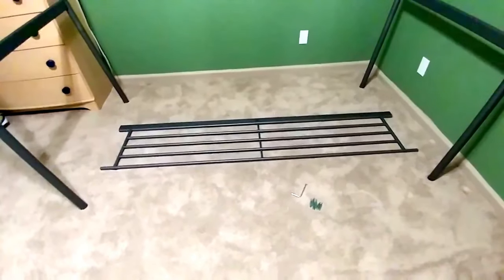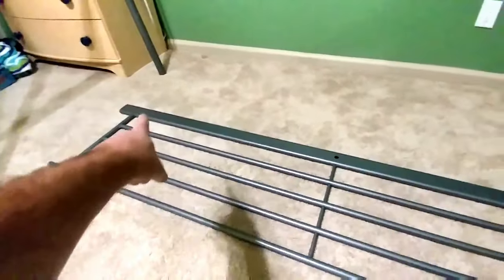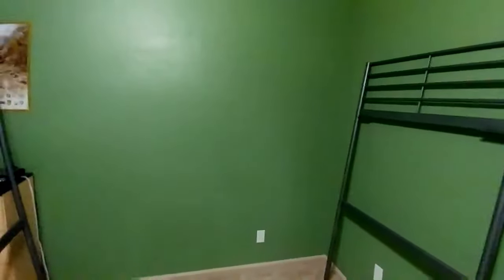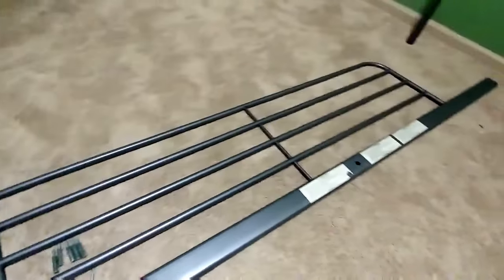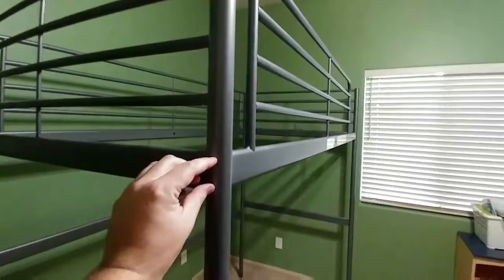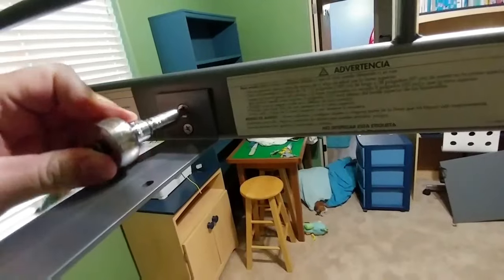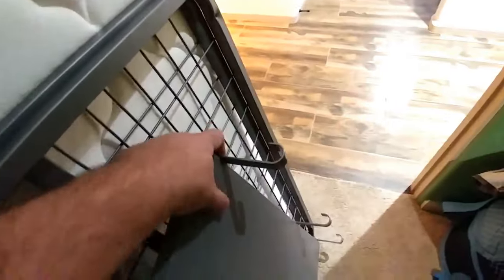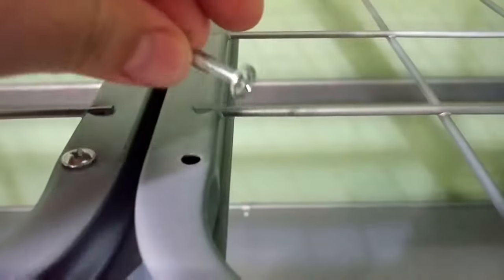Bed Assembly - Ikea Loft bunk with Desk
I took this apart and made a video so I can remember how to put it back together.

Ikea Loft bunk with Desk
Ikea Desk Lofts
Ikea Bunk

I do videos about doing things myself, going on adventures to places like National Park and State Park, and having fun with my family. This is a DIY Vlog were I am trying to help my family become a Family Team.